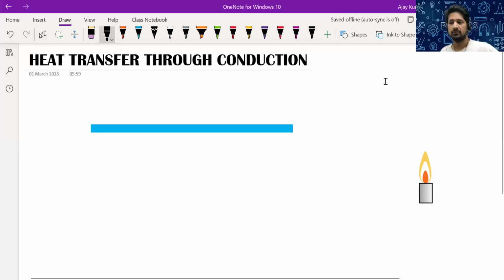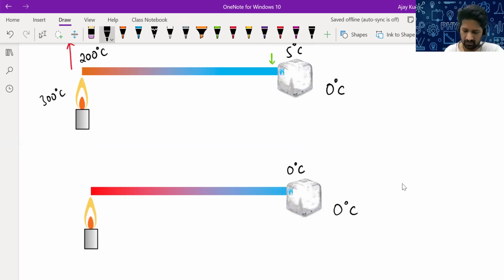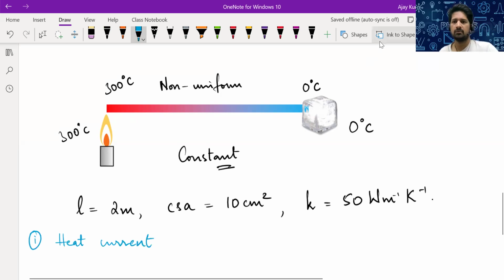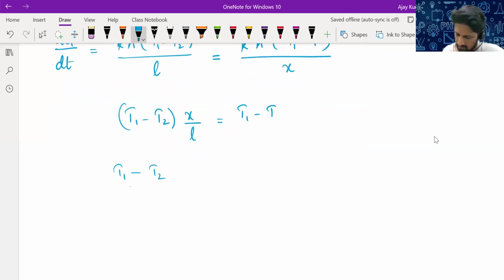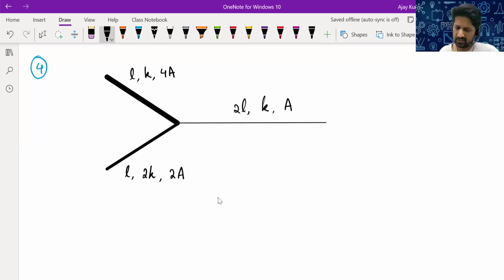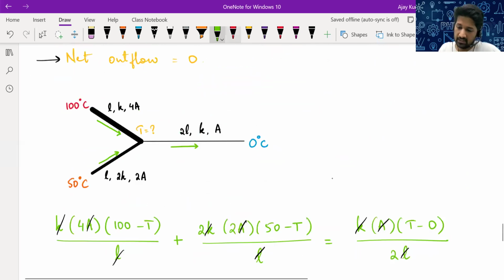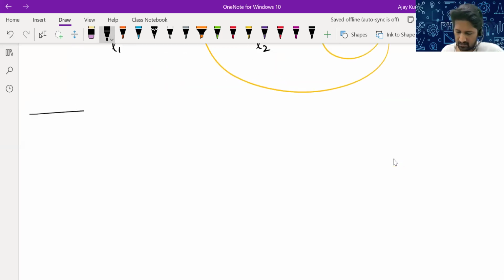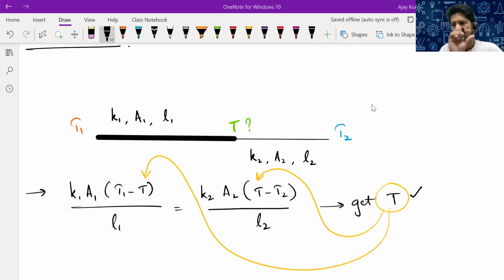Heat L11 Conduction - Steady State, Problems, Thermal Resistance, Ohm's Law Analogy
In this lecture, we discuss how to solve problems based on thermal conduction.

We even discuss the idea of thermal resistance, how to calculate it and how to use it to derive rate of heat transfer and temperature of junction.